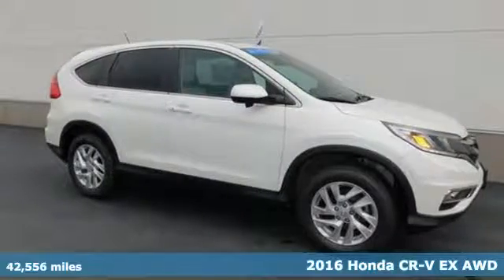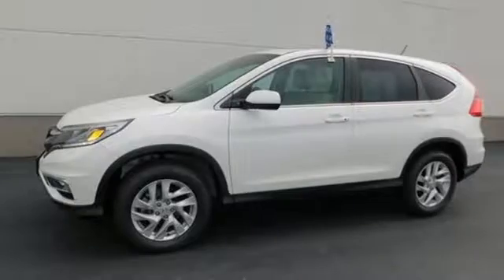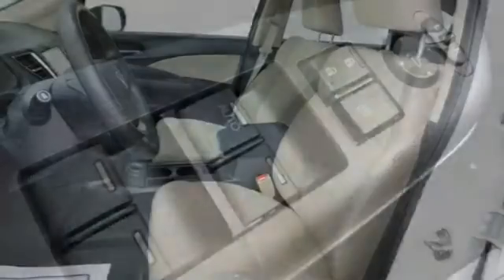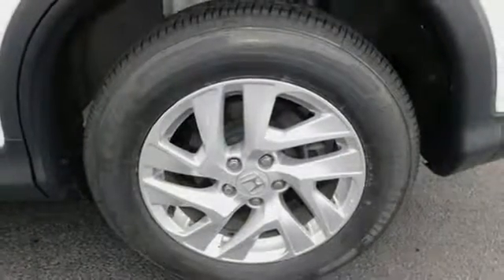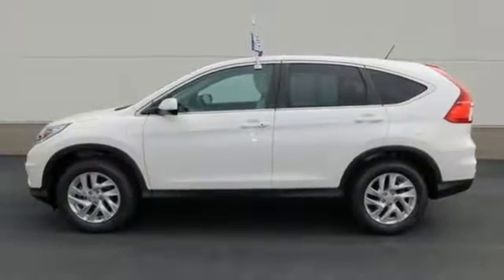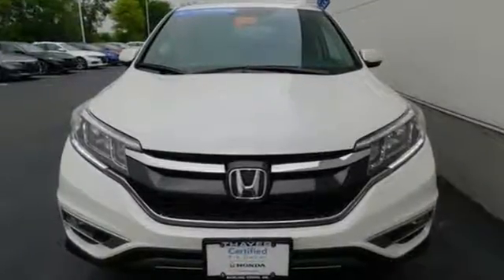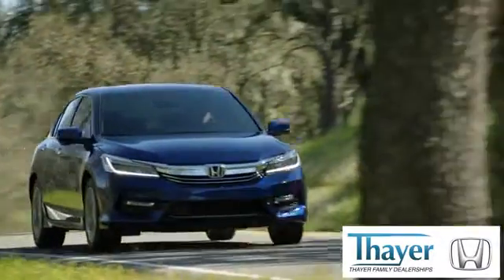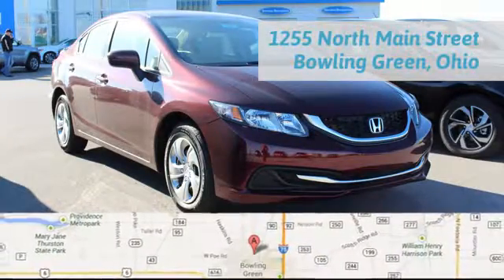Used 2016 Honda CR-V Bowling Green OH Perrysburg, OH 18010A - SOLD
Year: 2016
Make: Honda
Model: CR-V
Trim: EX
Engine: 2.4L I4 DOHC 16V i-VTEC
Transmission: CVT
Color: White
Interior: Beige
Mileage: 42556
Stock #: 18010A
VIN: 5J6RM4H51GL000630
CARFAX One-Owner. Clean CARFAX. Certified. White Diamond Pearl 2016 Honda CR-V EX AWD CVT 2.4L I4 DOHC 16V i-VTEC Clean Carfax, One Owner, Local Trade, Non-Smoker, Only 15-20min south of the Toledo area!, HONDA CERTIFIED WARRANTY, 31 MILES PER GALLON IN A SUV AWD IS OUTSTANDING!!!, WE SOLD THIS EX AWD CR-V NEW AND HAVE SERVICE RECORDS!!, AWD.brbrThink Thayer Honda for service, value and selection. If its about the price think Thayer Honda as well. Only a short drive from the Toledo or Findlay area. Recent Arrival! 31/25 Highway/City MPG**brbrHonda Certified Used Cars Details:brbr * Roadside Assistancebr * Powertrain Limited Warranty: 84 Month/100,000 Mile (whichever comes first) from original in-service datebr * Vehicle Historybr * Limited Warranty: 12 Month/12,000 Mile (whichever comes first) after new car warranty expires or from certified purchase datebr * 182 Point Inspectionbr * Transferable Warrantybr * Warranty Deductible: $0brbrAwards:br * ALG Residual Value Awards * 2016 IIHS Top Safety Pick+ (With Touring Model) * 2016 KBB.com Brand Image Awardsbr2016 Kelley Blue Book Brand Image Awards are based on the Brand Watch(tm) study from Kelley Blue Book Market Intelligence. Award calculated among non-luxury shoppers. Kelley Blue Book is a registered trademark of Kelley Blue Book Co., Inc.brThink Thayer - for your One-Stop Shopping Experience!brbrReviews:brbr * Exceptional fuel economy compared to other crossovers; plenty of adult-sized room in both seating rows; more cargo capacity than most rivals; rear seatbacks fold flat at the tug of a lever; appealing roster of tech and safety features. Source: Edmunds

Address:
1019 N Main St